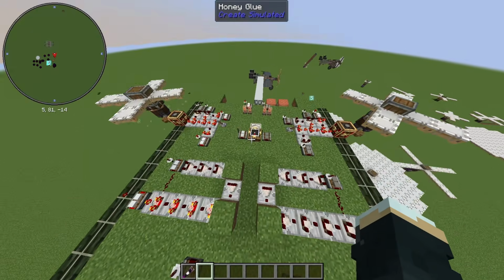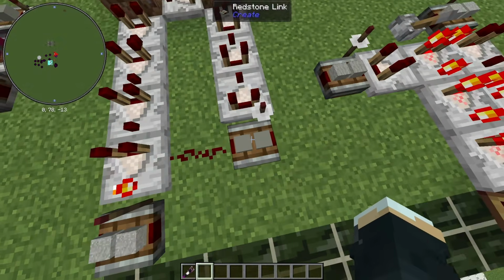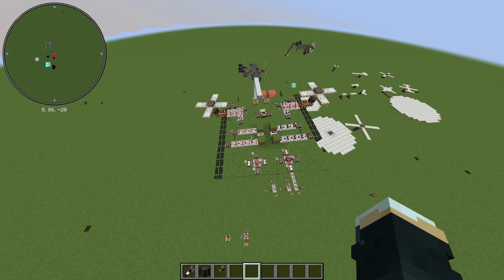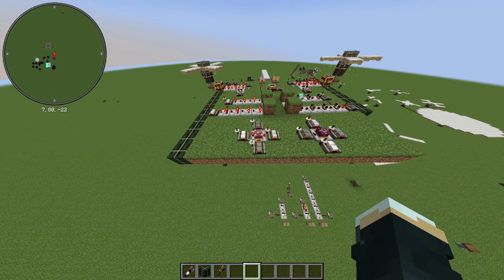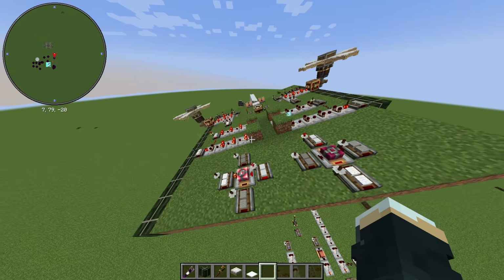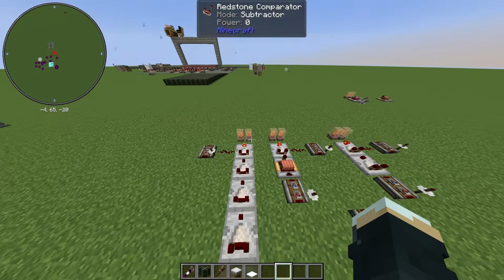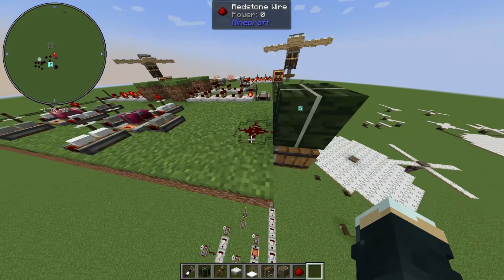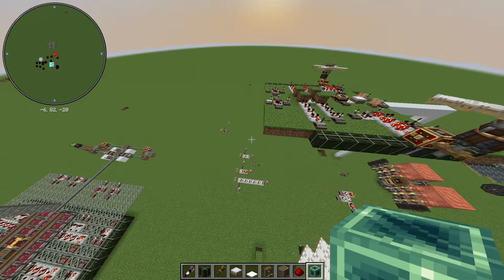minecraft create aeronautics velocity cancelling stabilizer / PID